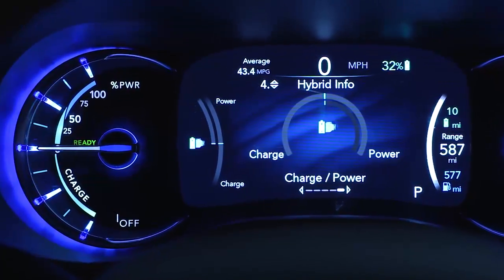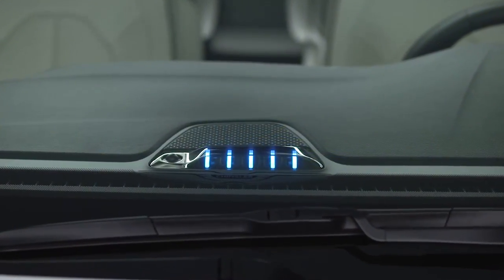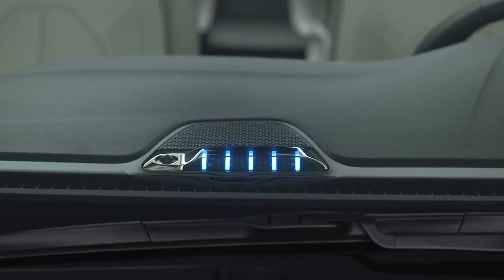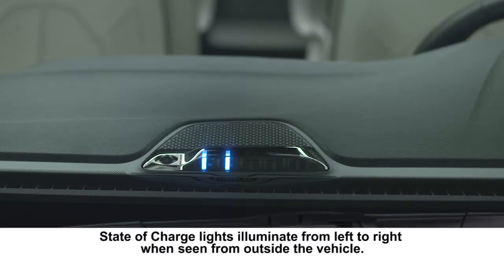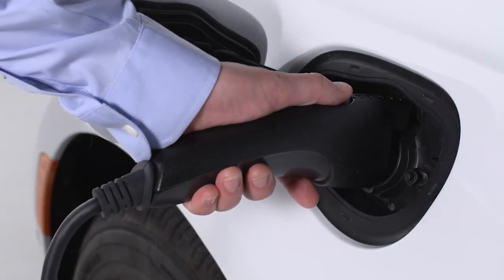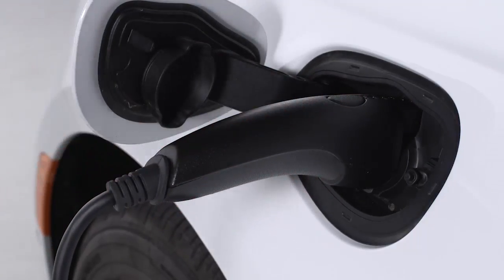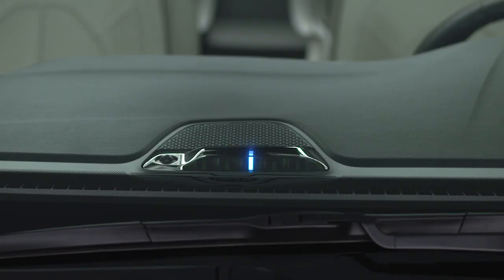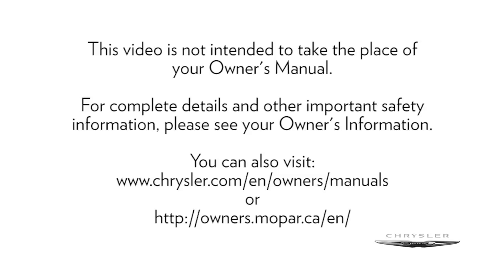Instrument State of Charge Indicator-Battery check for 2017 Chrysler Pacifica Hybrid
In addition to a battery gauge, your 2017 Chrysler Pacifica Hybrid features a charging indicator. Electric cars and hybrids use indicators as a quick battery check so the driver will see charging activity at a glance.